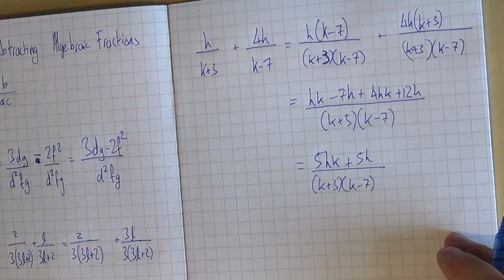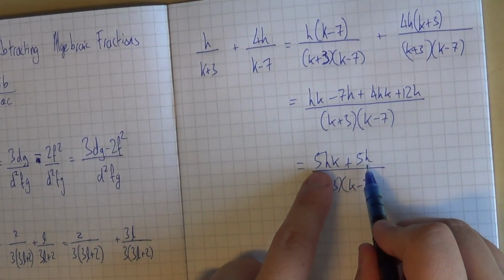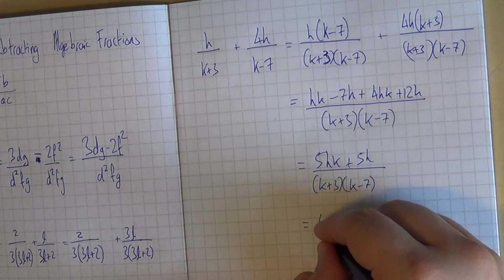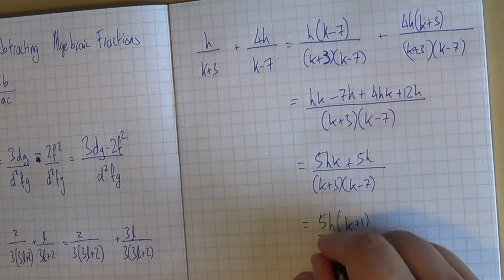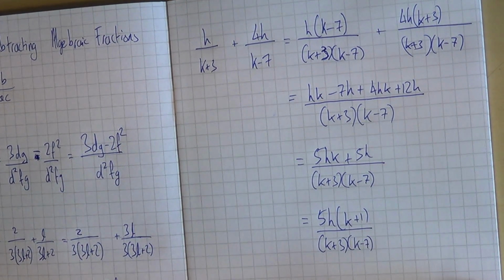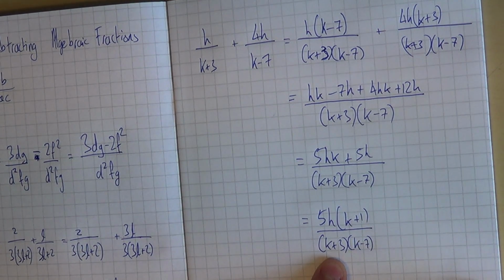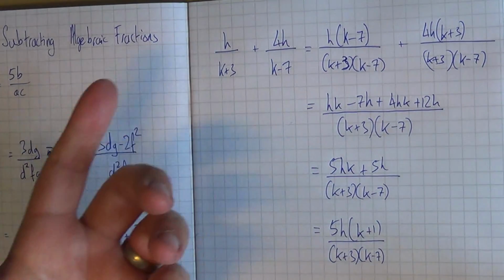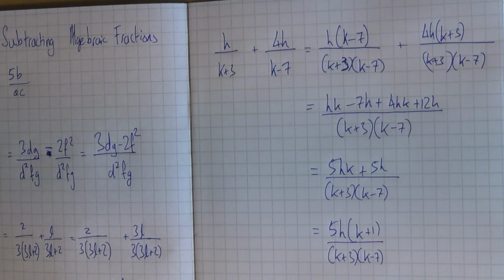Adding & Subtracting Algebraic Fractions